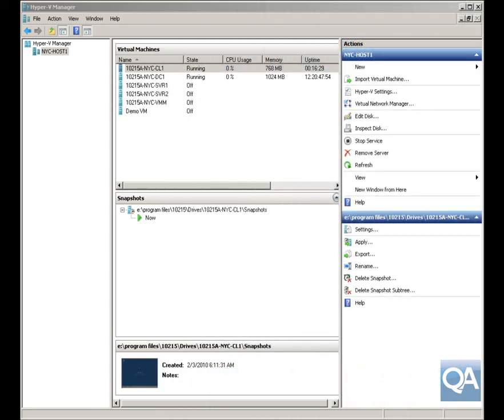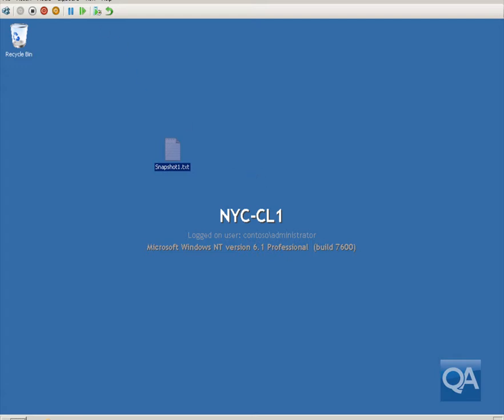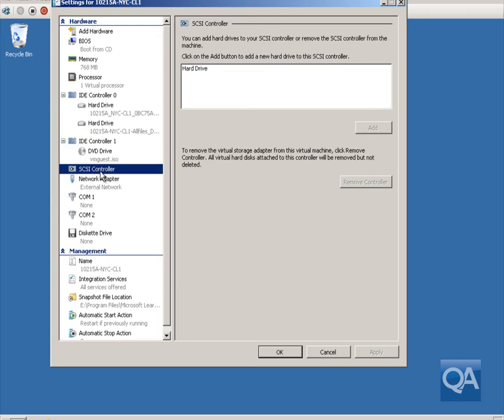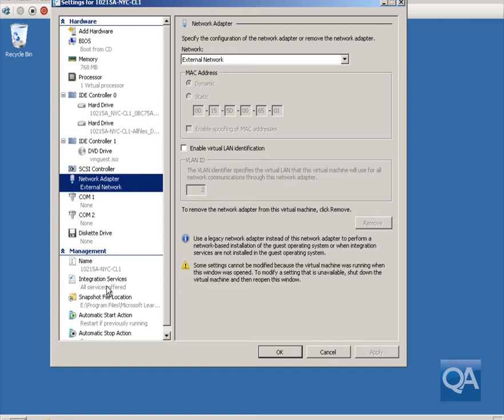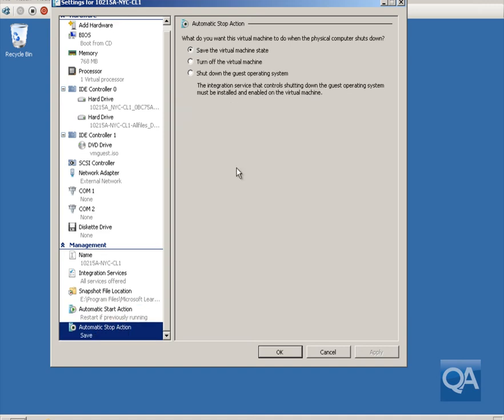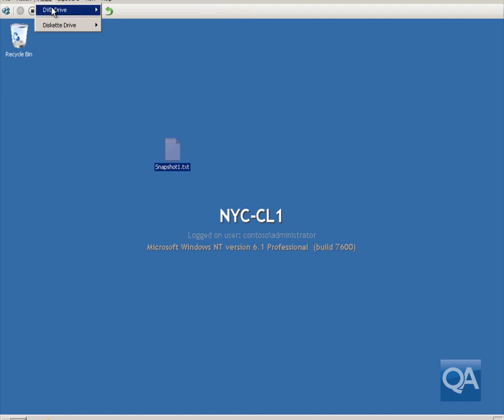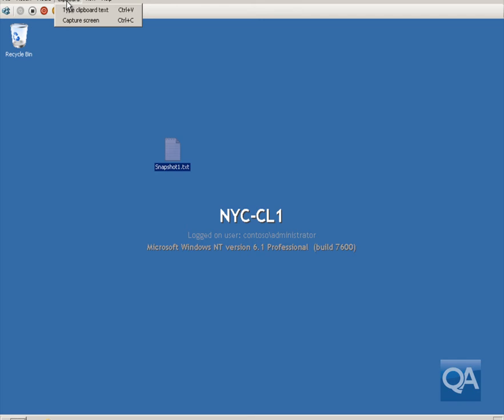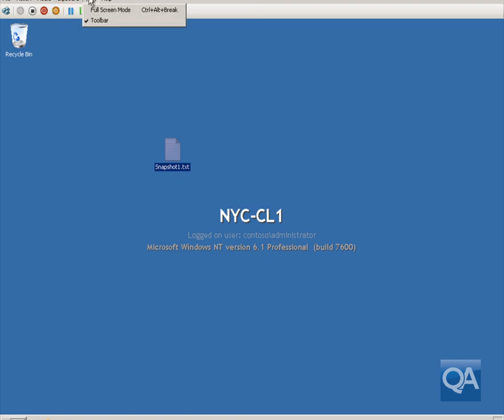10215 Demo 13 VM Connect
Demonstration: VM Connect